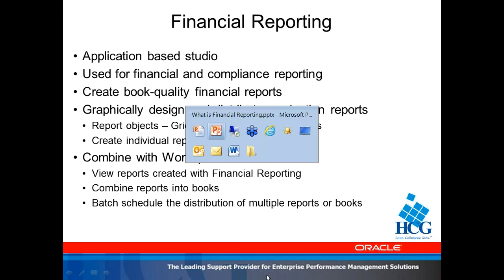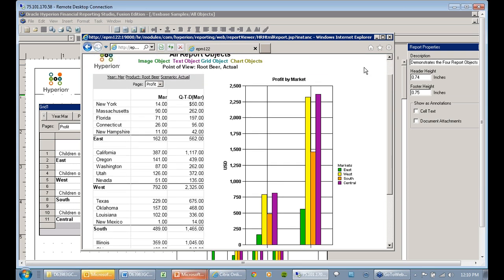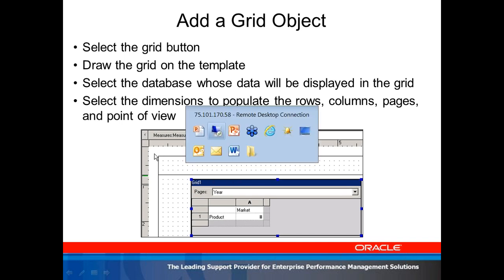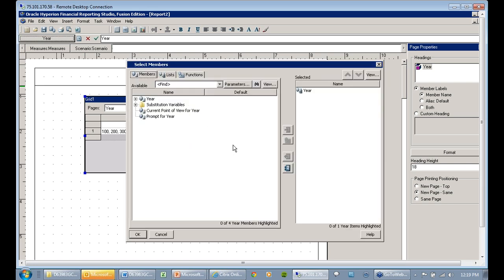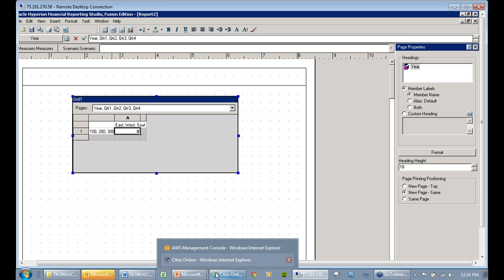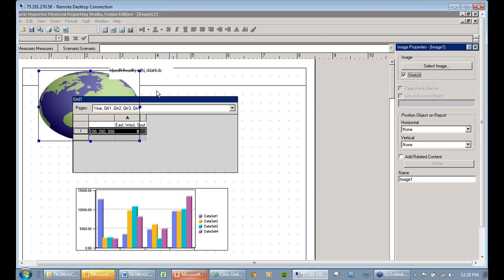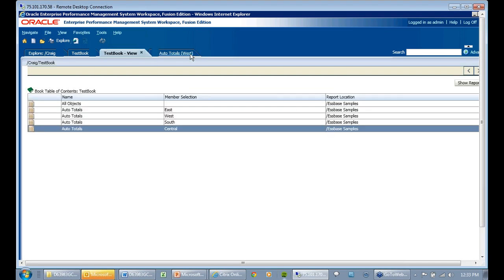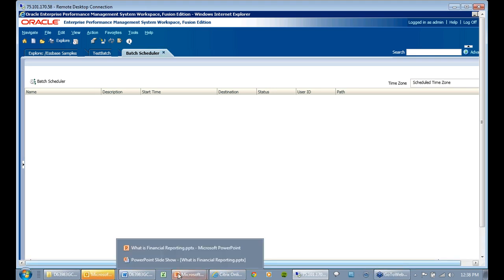June 2012 - Financial Reporting Overview - Oracle Hyperion Training